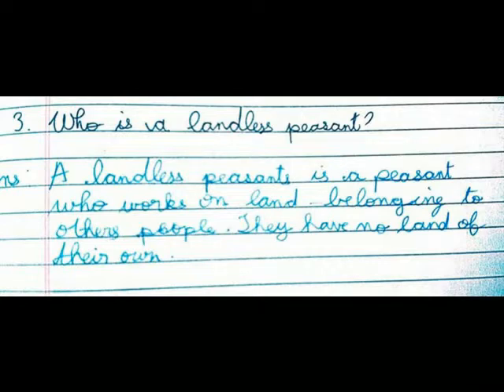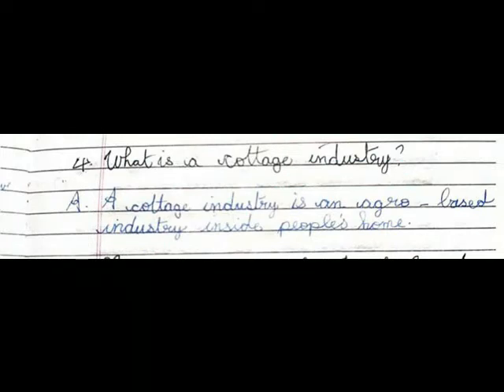RURAL LIVELIHOOD = SHORT ANSWERS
GRADE 6
SOCIAL LANDMARK
SPL LESSON 30
RURAL LIVELIHOODS
SHORT ANSWERS